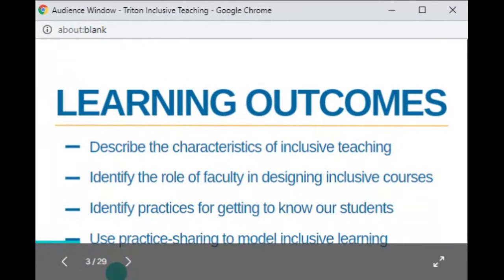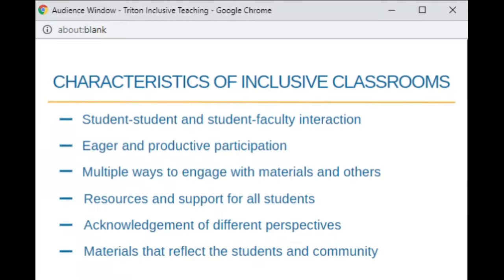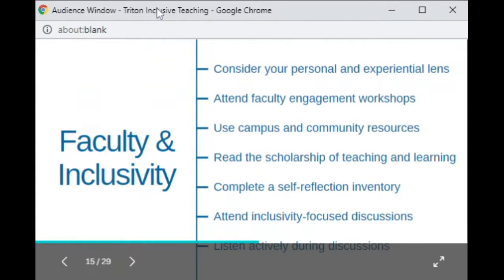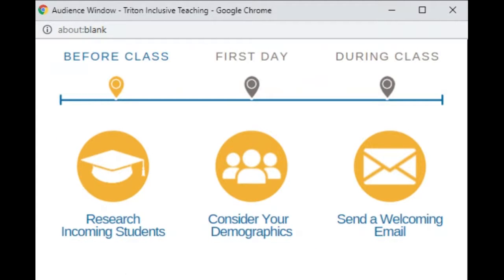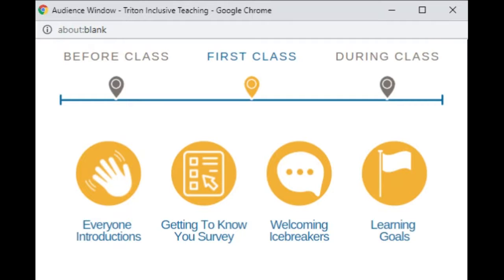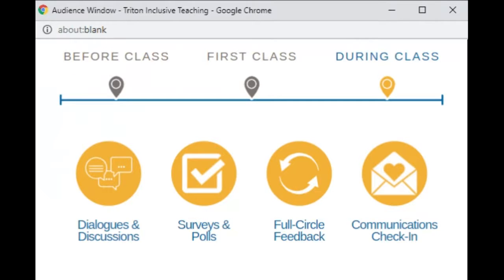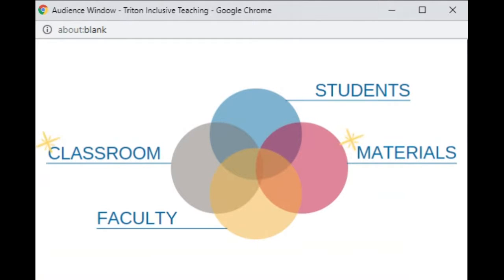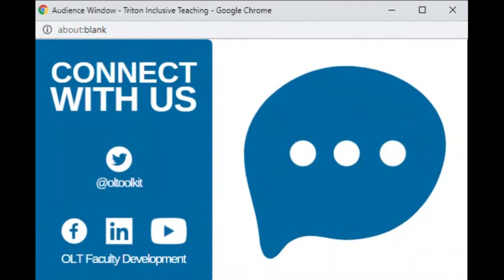Creating an Inclusive Course Environment Part 1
In this session, you will learn about the process of designing an inclusive classroom for you and your students. The session discusses inclusive pedagogy, reflecting on privilege, knowing our learners and collaborating in the classroom. You will learn practical techniques for you to use in your upcoming course.